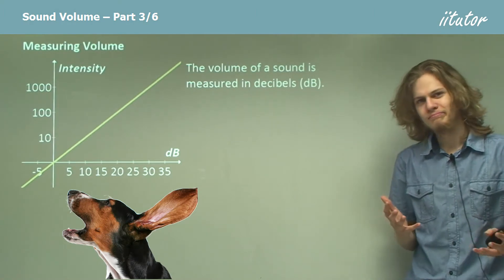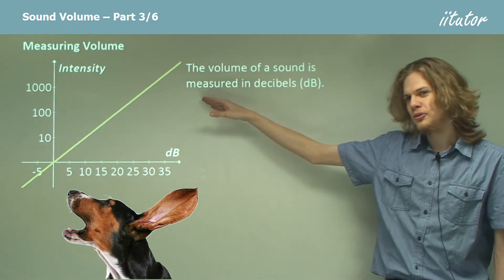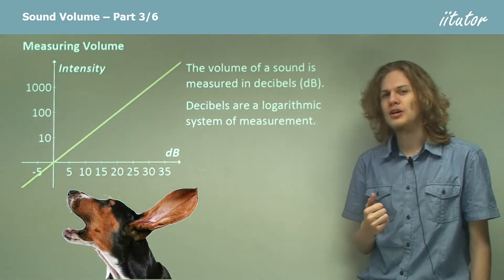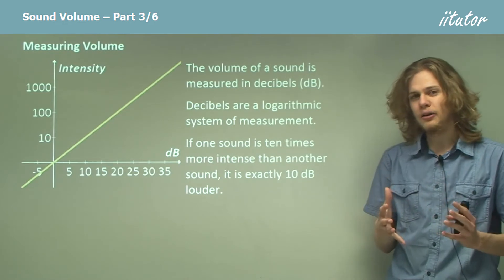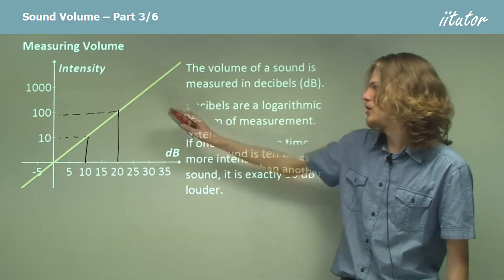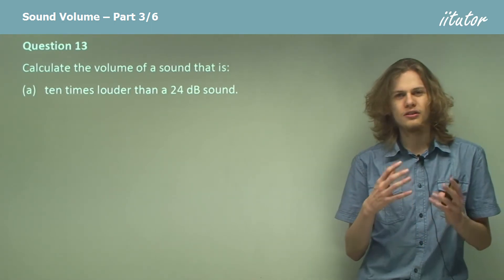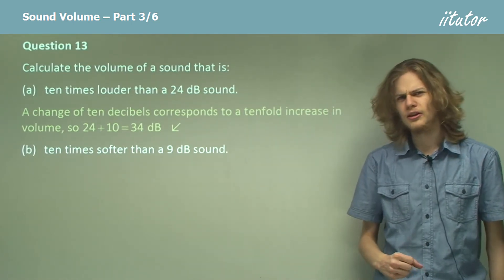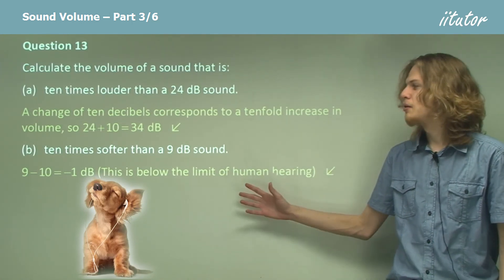💯 How to Measure Sound Volume by Decibel Explained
Measuring sound volume
The volume of a sound is measured in decibels (dB). Decibels are a logarithmic system of measurement. If one sound is ten times more intense than another, it is exactly 10 dB louder.

Question 13

Calculate the volume of a sound that is:

(a) ten times louder than a 24 dB sound.

A change of ten decibels corresponds to a tenfold increase in volume, so 24 + 10 = 34 dB   ↙

(b) ten times softer than a 9 dB sound.

9 - 10 = -1 dB (This is below the limit of human hearing)

Decibels (dB) are a unit used to express the ratio of a physical quantity (usually power or intensity) relative to a specified or implied reference level. In sound measurement, decibels describe the sound pressure level (SPL) or loudness of a sound.

The formula for measuring sound volume in decibels is:

dB = 20 * log10 (P / P0)

Where:

P is the measured sound pressure
P0 is a reference sound pressure, typically 20 μPa (micropascals) for airborne sound or 1 μPa for underwater sound.
Note that decibels are logarithmic, meaning that a 3 dB increase in sound pressure level represents a doubling of the sound pressure, while a 10 dB increase represents a tenfold increase.